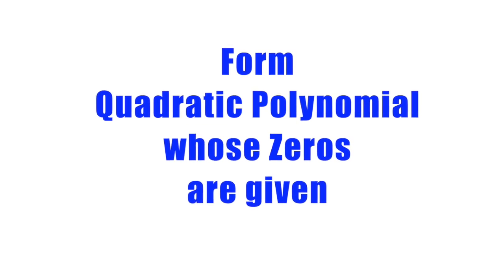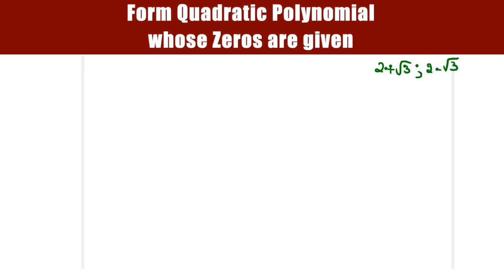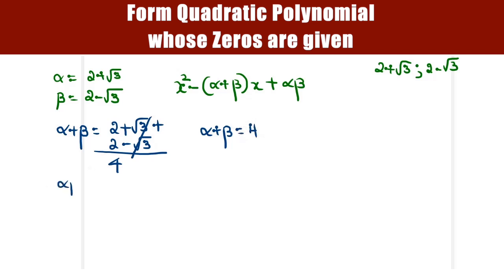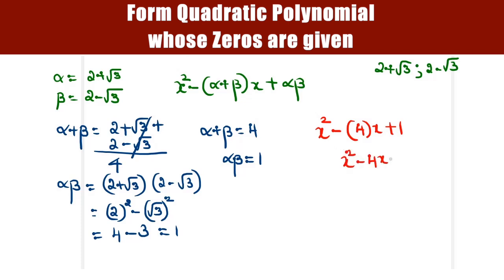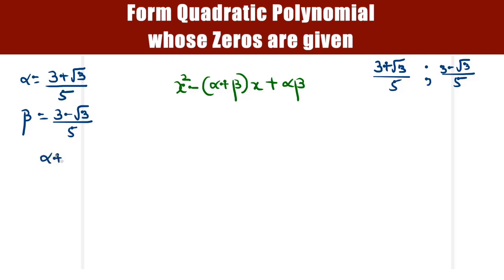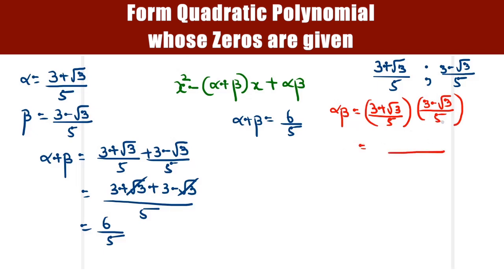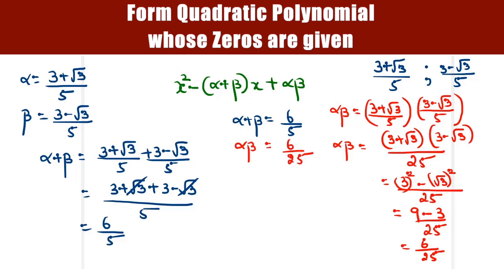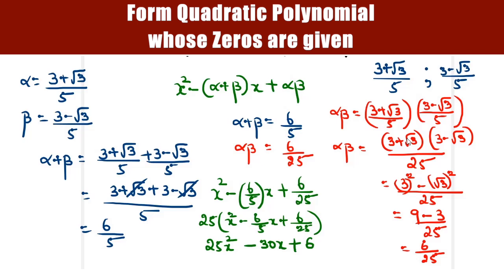Form Quadratic Polynomial whose Zeros are given 2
This video explains how to form quadratic polynomial given Zeros of the polynomial